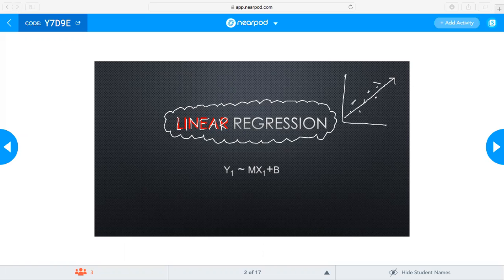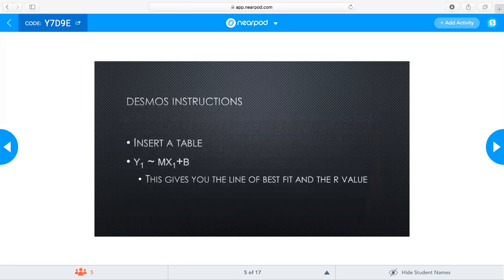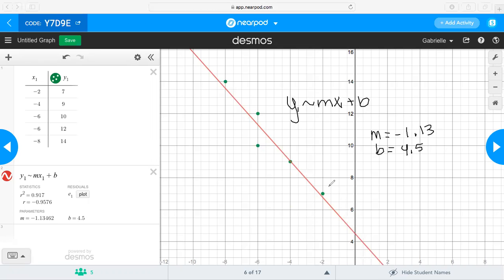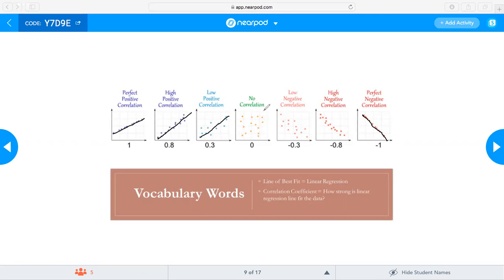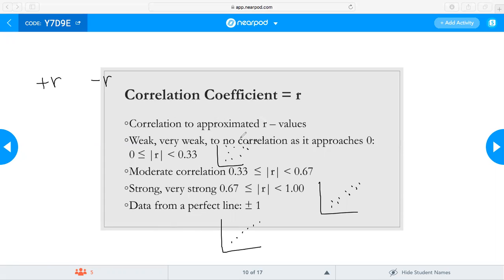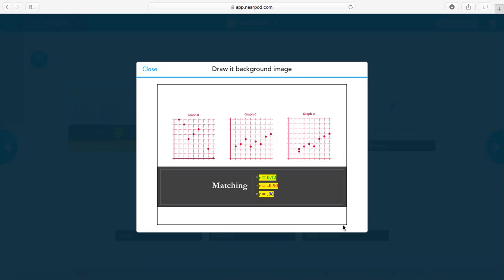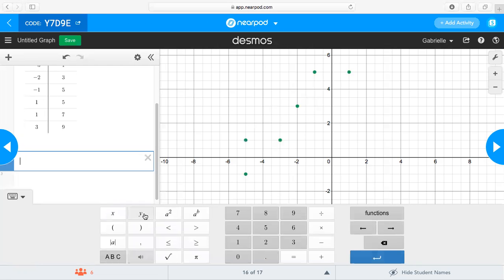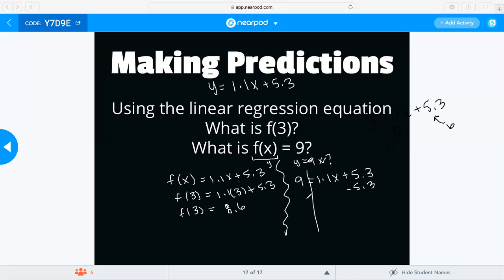Linear Regression & Correlation Coefficient